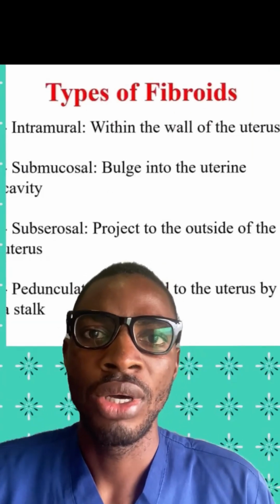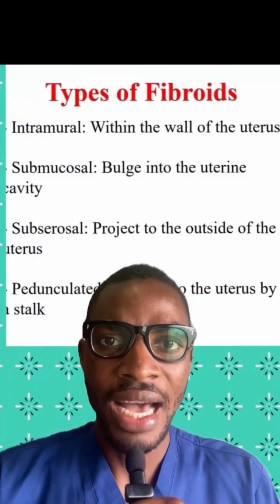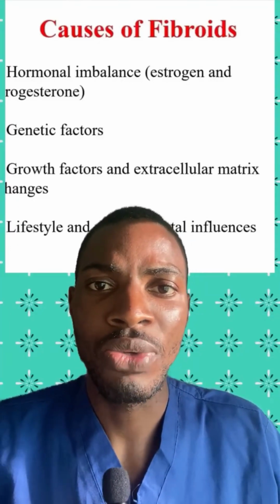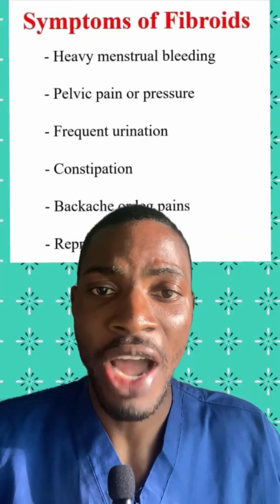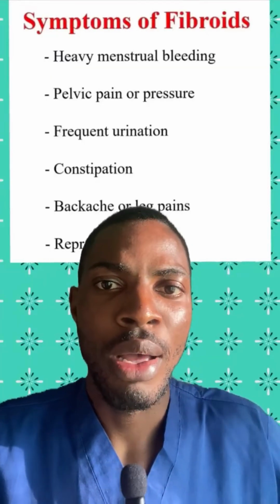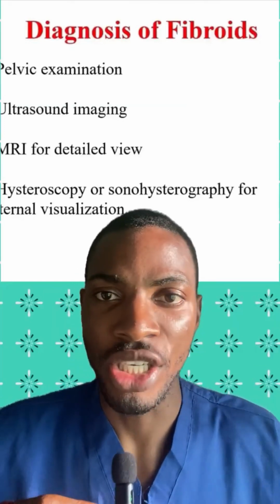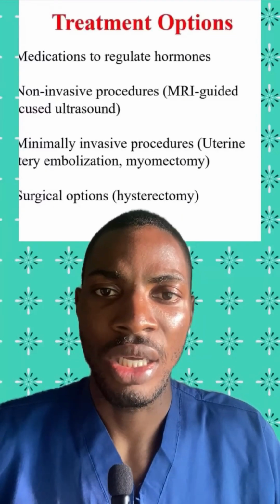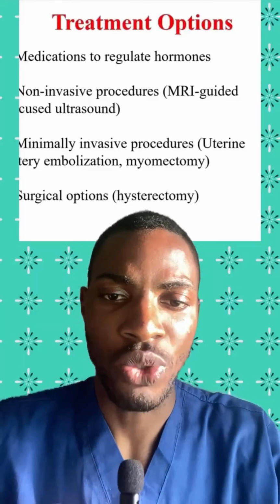Causes of fibroid, treatment and polycystic ovarian syndrome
Learn about [Medical Topic] in this detailed lecture! Join me as we explore [key concepts] and discuss [important aspects]. Perfect for medical students, healthcare professionals, and anyone interested in medical profession